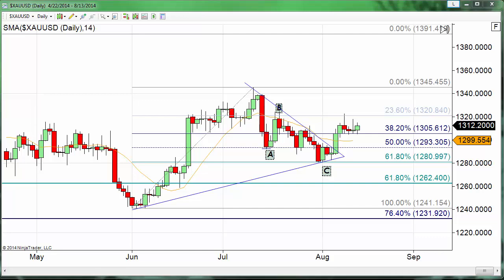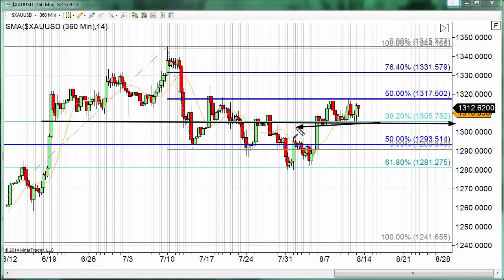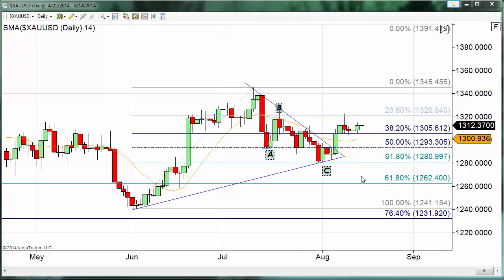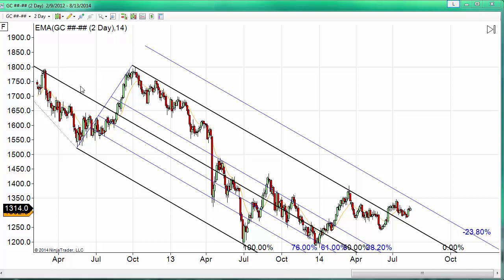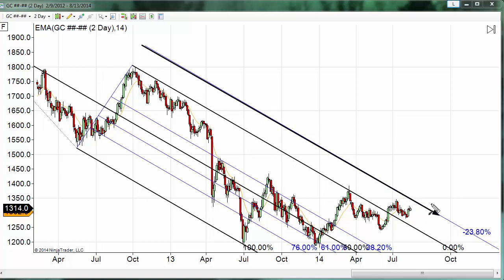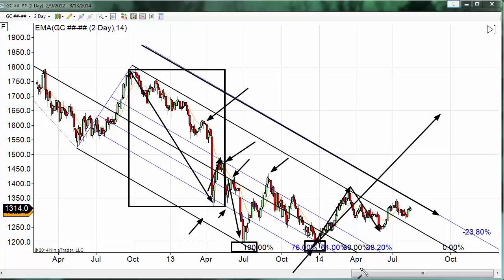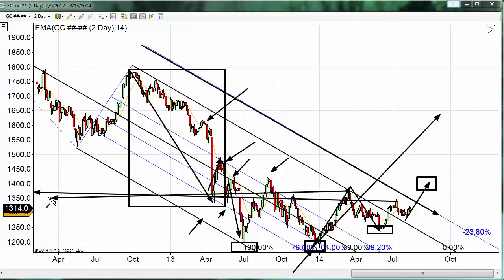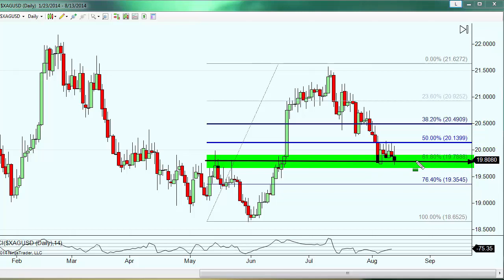Goldilocks | Gold Forecast 08.13.2014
The most that can be said for today's trading in gold is that it reacted proportionately to the news on July retail sales in the U.S. Not too strong, not too weak. Just right.